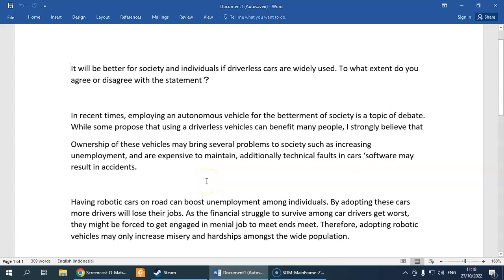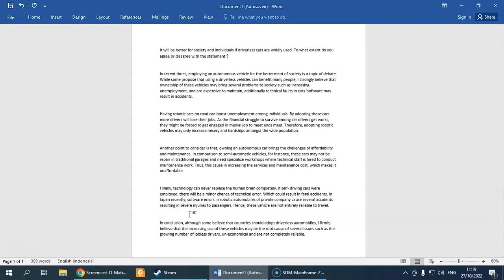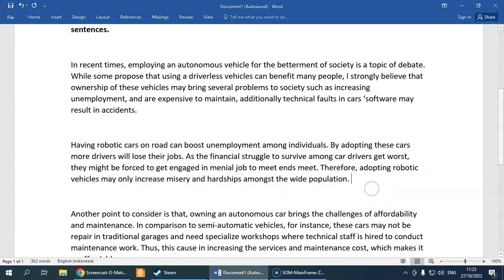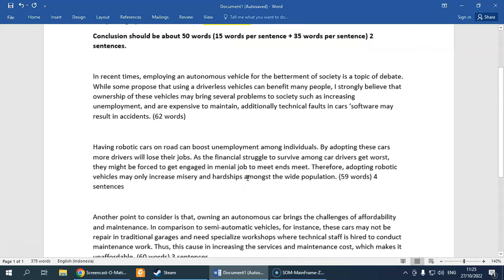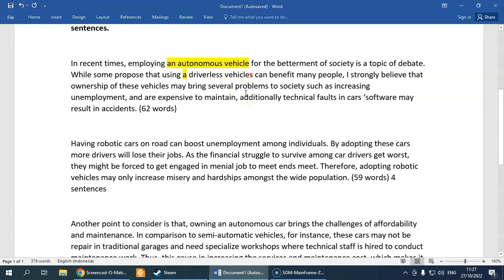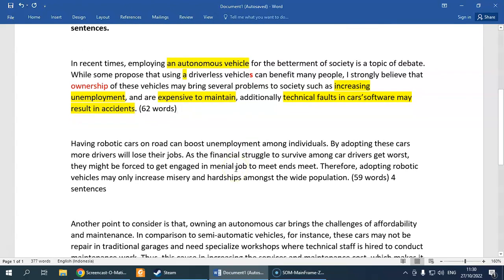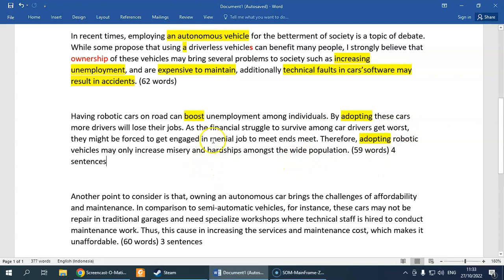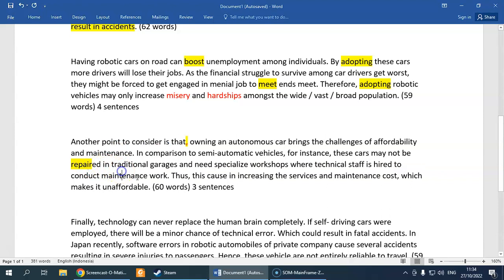IELTS ESSAY commentary 3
Task 2 - 27 October